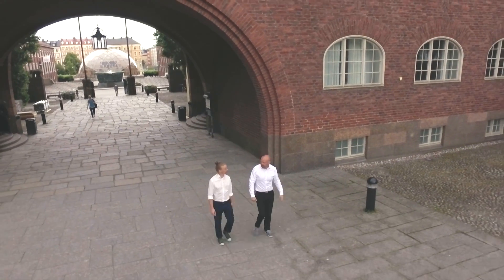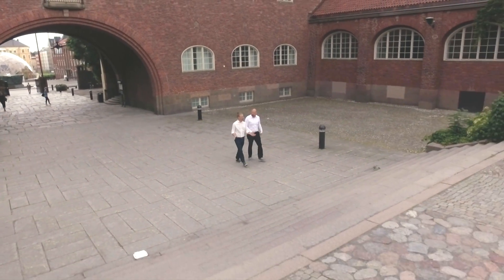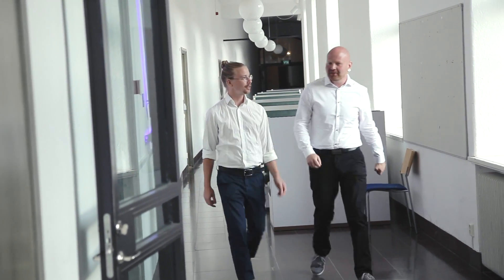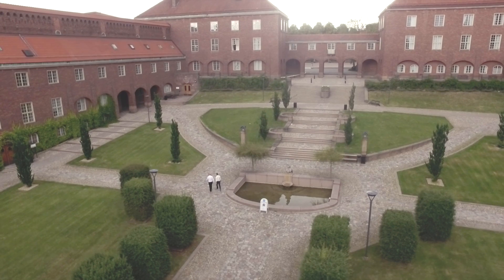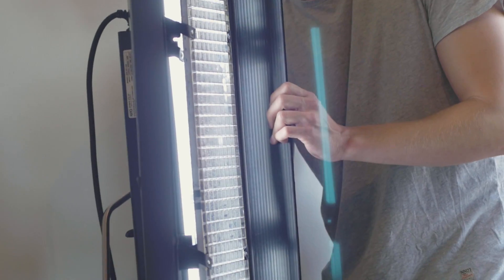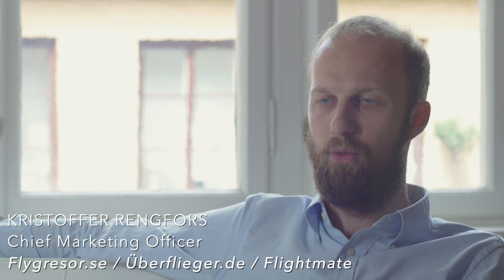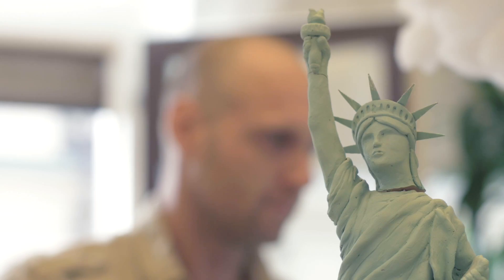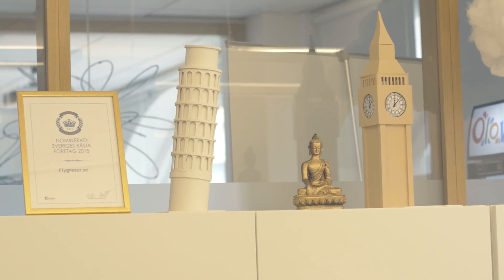Flygresor.se – hitta flygresans miljöpåverkan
Flygresor.se har med hjälp av Kungliga tekniska högskolan utvecklat en funktion för resenärer att välja flyg utifrån milöaspekt. Så fungerar det.